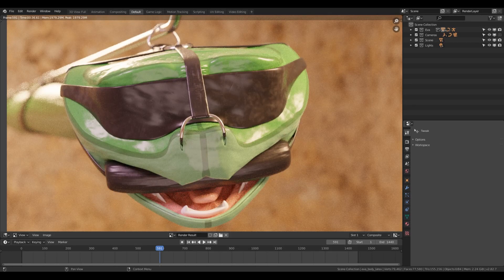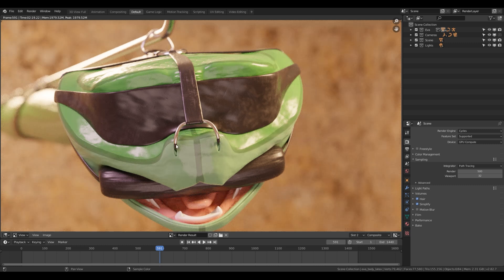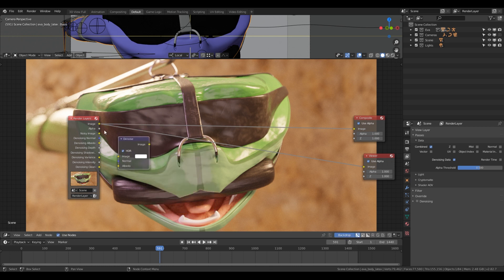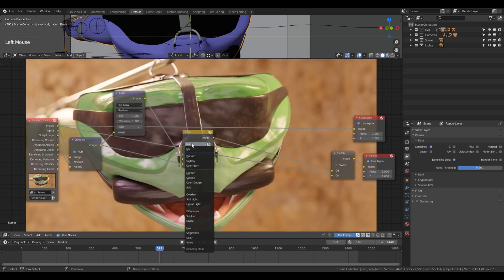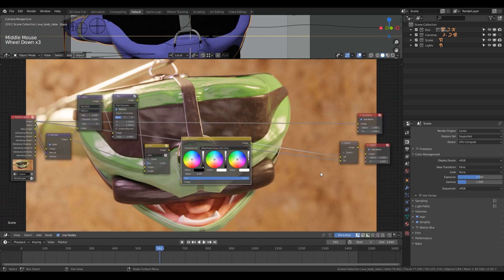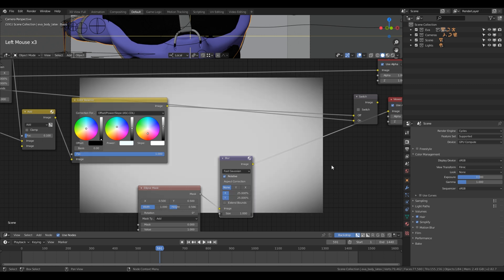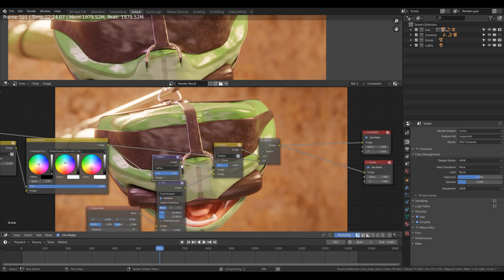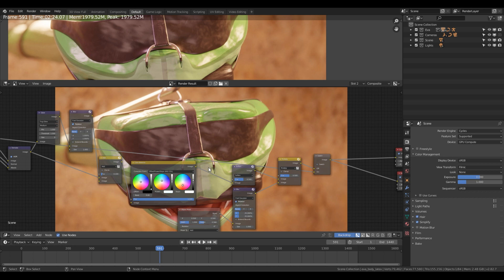Render settings and compositor tutorial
Here is a tutorial on how I set my render settings and how I set up the compositor.
For some reason my voice is really deep in this tutorial, and I'm not sure why.

If there are other tutorials you'd like to see, then drop a comment and I'll look into it.